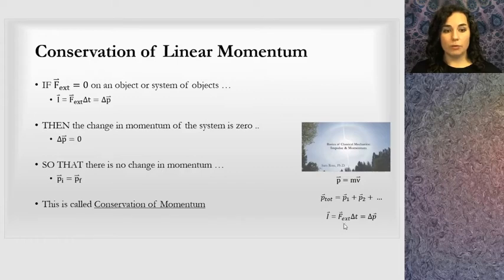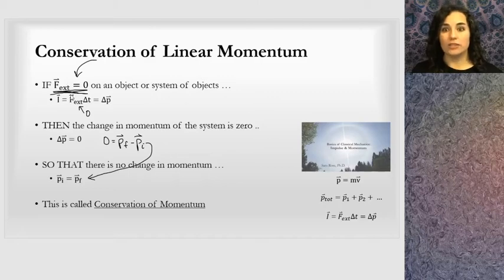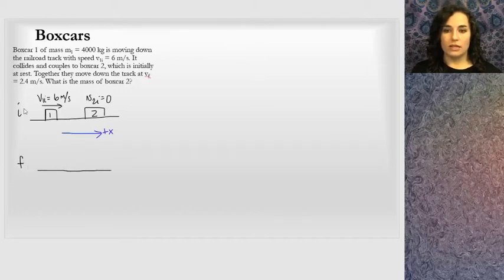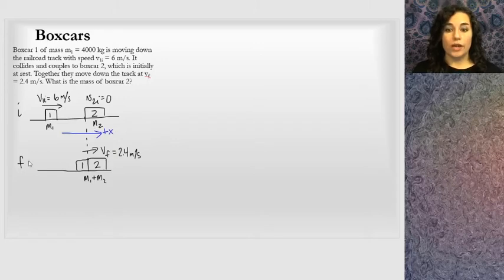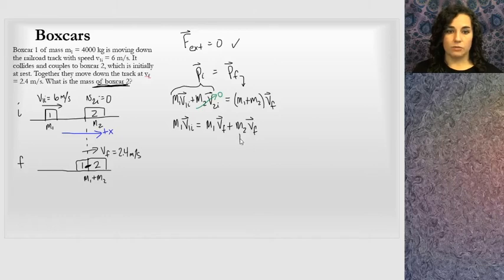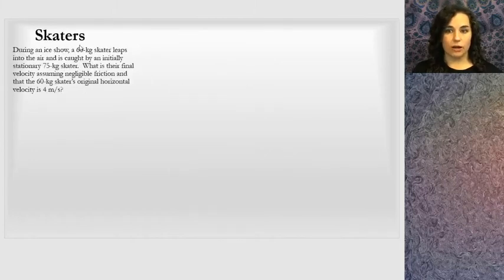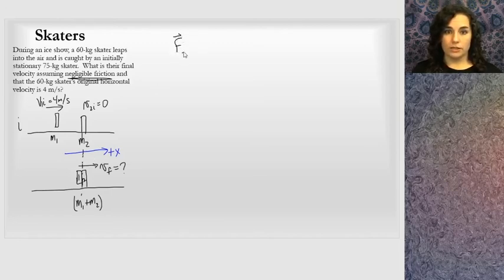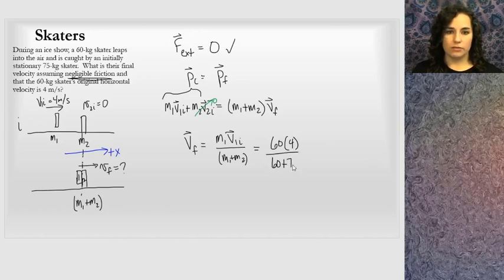Conservation of Momentum (Momentum)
A lesson introducing the conditions and concepts of Conservation of Linear Momentum, including a few simple examples. Relevant to algebra-based Physics 1 curriculum.

0:00 Conservation of Momentum
2:05 Boxcars (example)
6:56 Skaters (example)